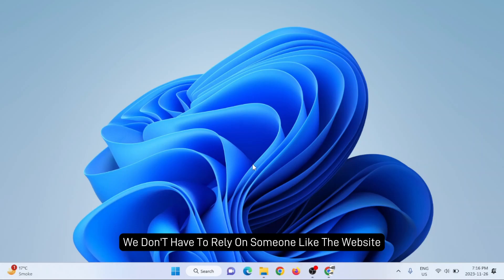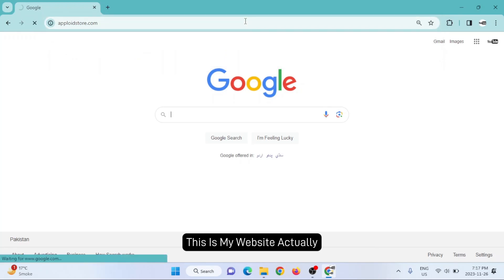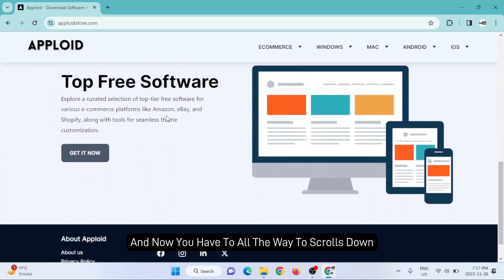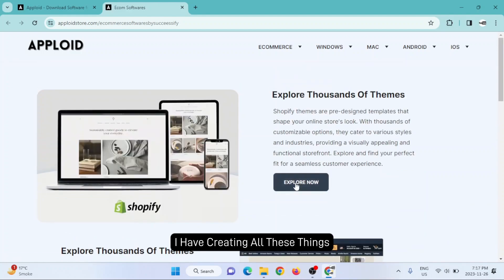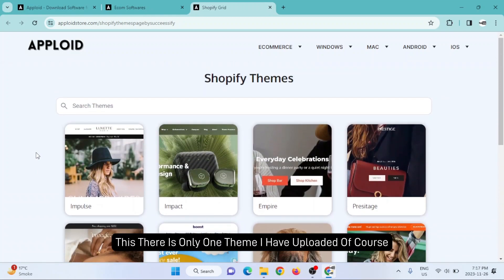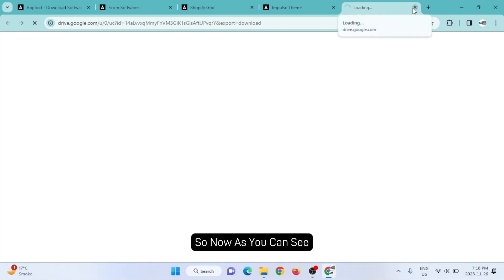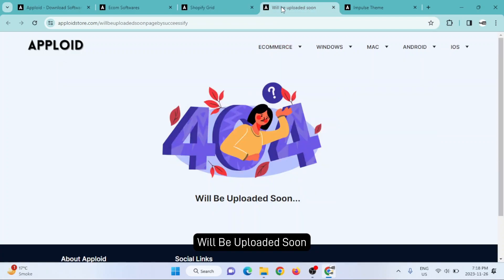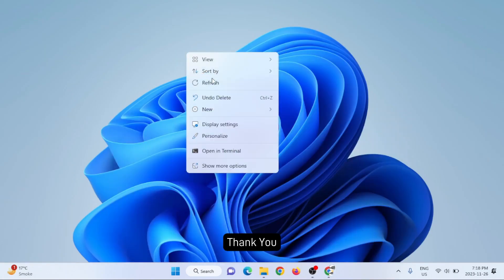How to download Shopify Premium Themes for free | New Method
Hey everyone!
In this video, I’ll walk you through a new and updated method for downloading Shopify premium themes for free. Many people aren’t aware that they don’t have to spend money on expensive themes from the Shopify Theme Store—there are ways to access high-quality themes without breaking the bank.

While Shopify does offer free themes like the popular Dawn theme, they often lack the visual appeal and conversion-focused design found in premium themes like Impulse. Dawn is great for beginners and is one of the best free options available, but if you're serious about increasing sales and boosting customer engagement, themes like Impulse offer a much better user experience with their sleek UI and professional design.

Shopify 2.0 has brought a wave of new features and templates that look great and perform well, but again, the top-performing templates are often paid ones. If you truly want to level up your store's look and boost your sales, exploring these premium themes is worth it. But if you’d prefer to stick with free options, Dawn is still a solid choice—it just might not convert as well as a premium theme.

🔍 In This Video, You'll Learn:
How to download premium Shopify themes for free
A new and updated method for accessing these themes
Which themes are worth checking out (Impulse, Dawn, and more)
Why premium themes often lead to better sales
How to use these themes responsibly